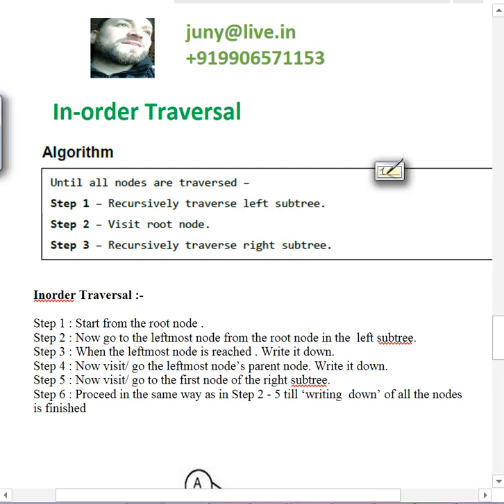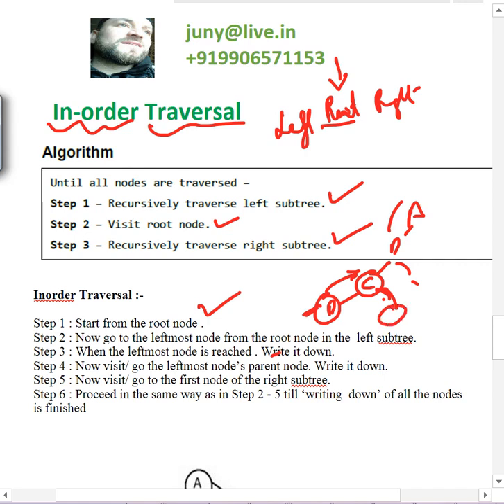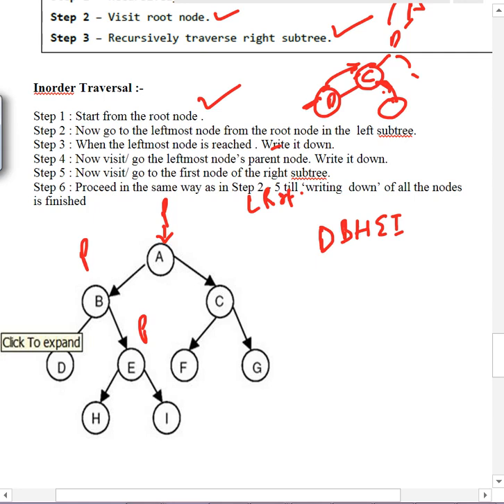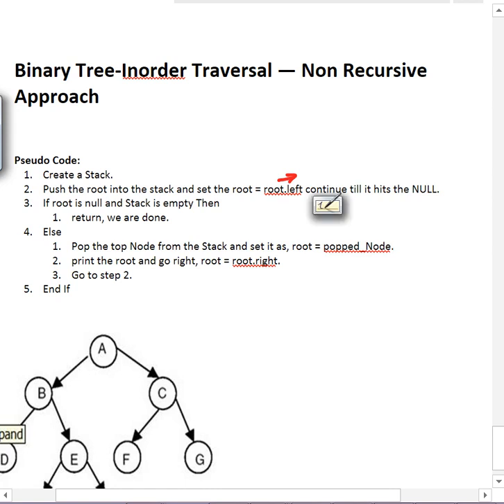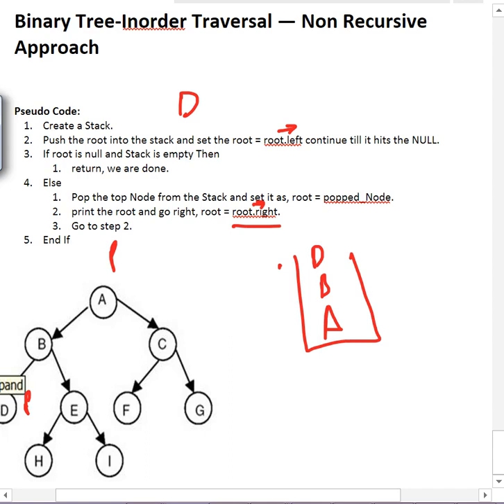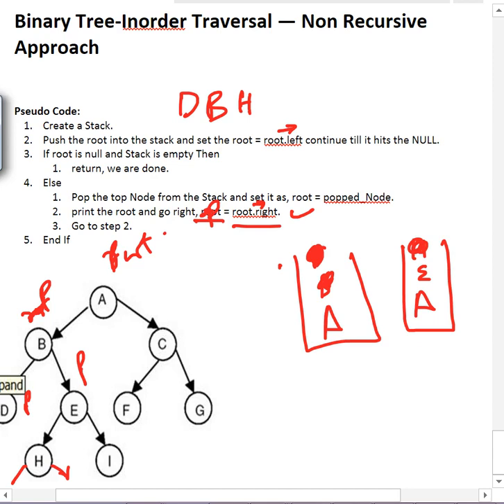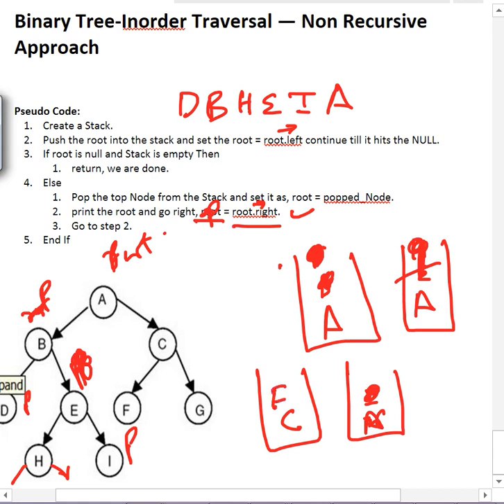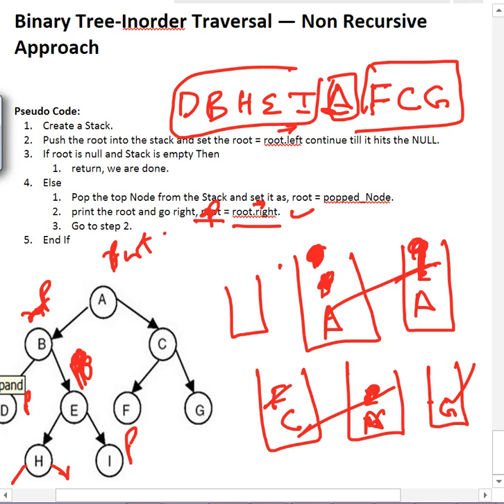Tree Data Structure : Inorder Traversal Binary trees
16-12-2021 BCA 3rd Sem